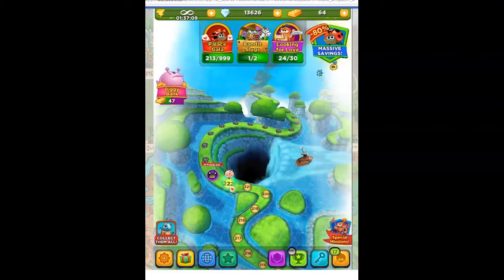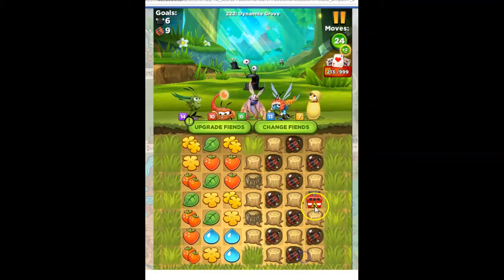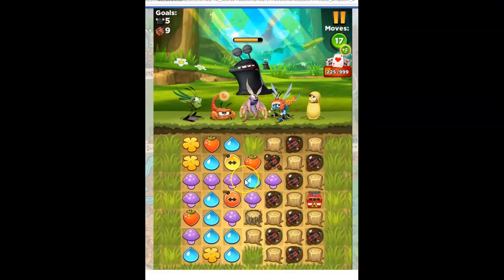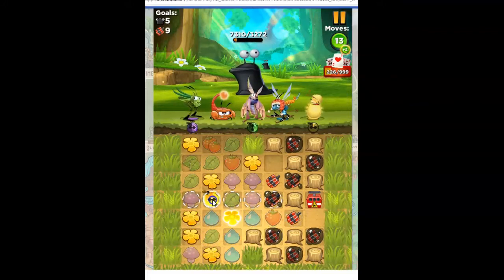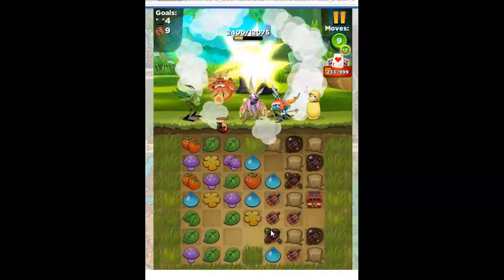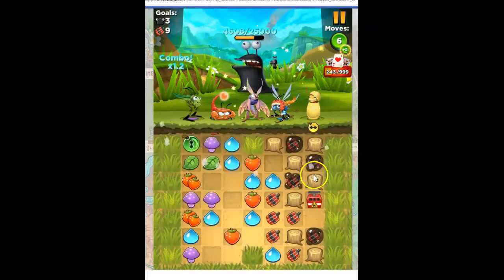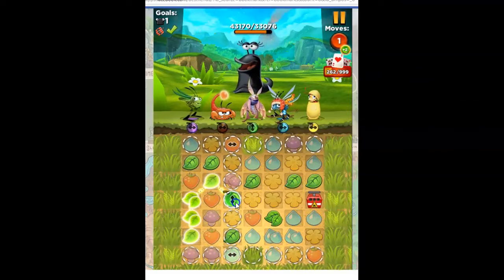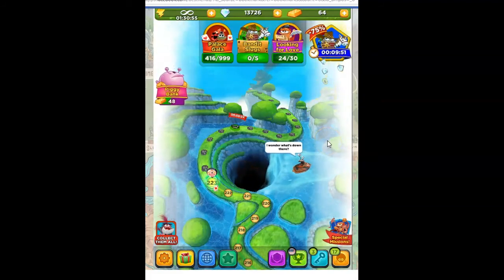Best Fiends Level 222 Audio Talkthrough